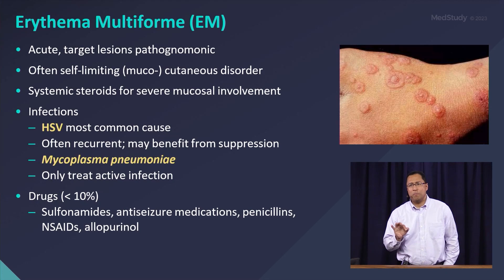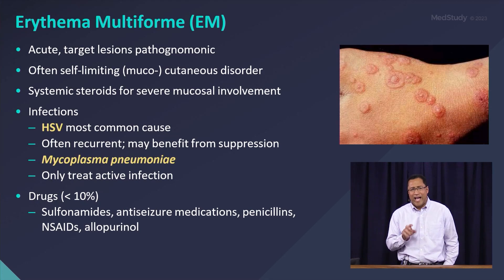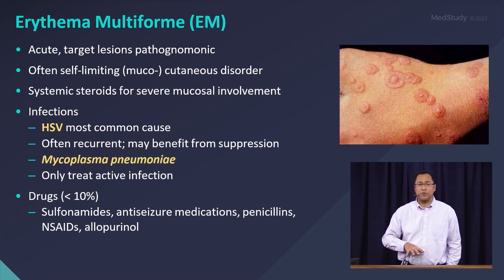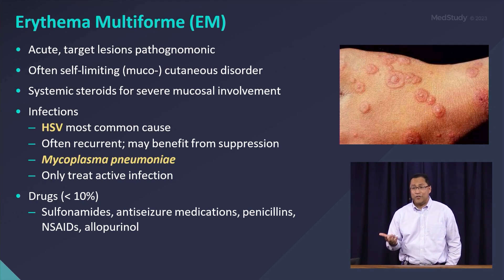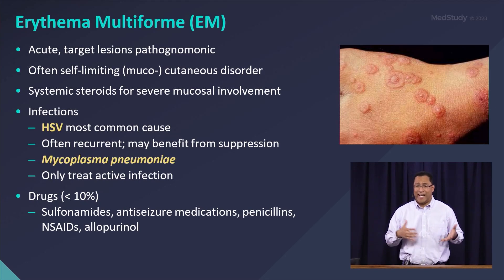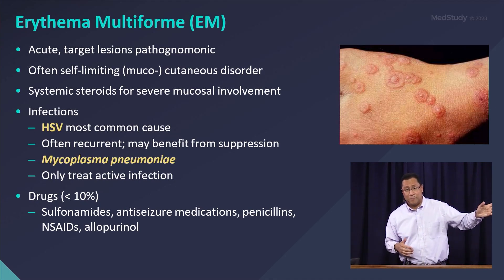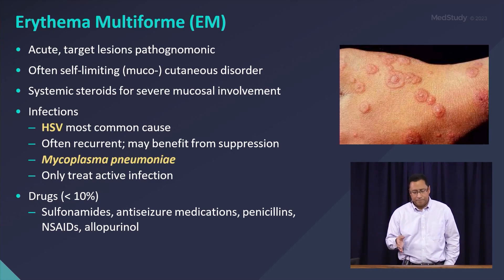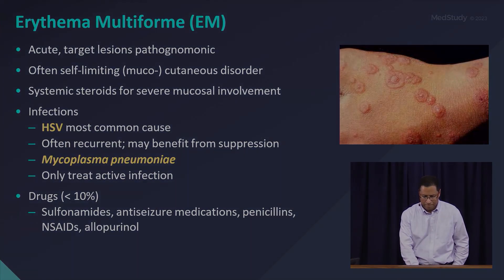ERYTHEMA MULTIFORME | ABIM Board Review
This is a snippet from Dr. Aaron J. Calderon’s Dermatology lecture in MedStudy’s 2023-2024 Internal Medicine Video Board Review.

ERYTHEMA MULTIFORME (EM)
• Acute, target lesions pathognomonic

• Often self-limiting (muco-) cutaneous disorder

• Systemic steroids for severe mucosal involvement
• Infections
– HSV most common cause
– Often recurrent; may benefit from suppression
– Mycoplasma pneumoniae

– Only treat active infection
• Drugs (less than 10%)
– Sulfonamides, antiseizure medications, penicillins,
 NSAIDs, allopurinol